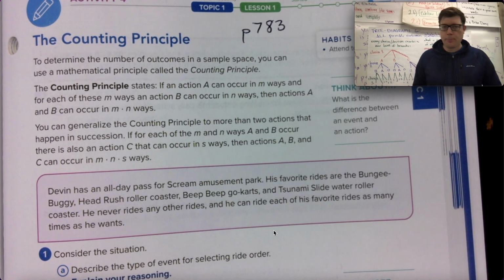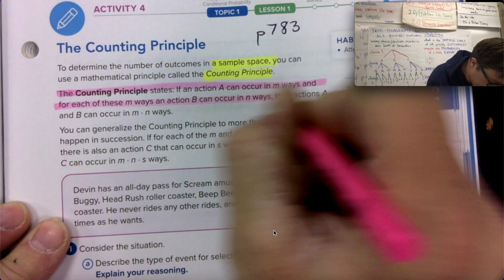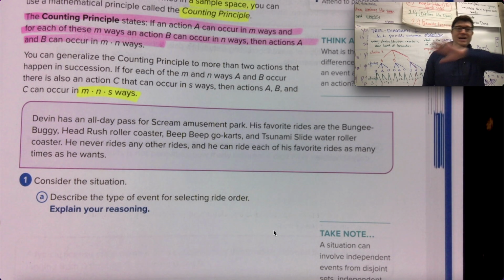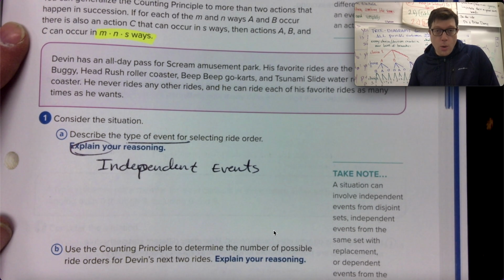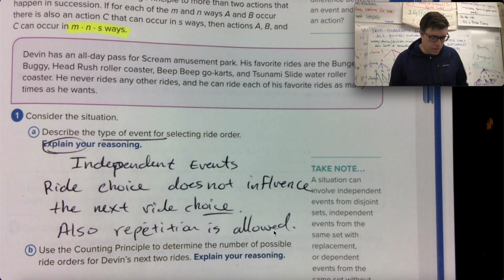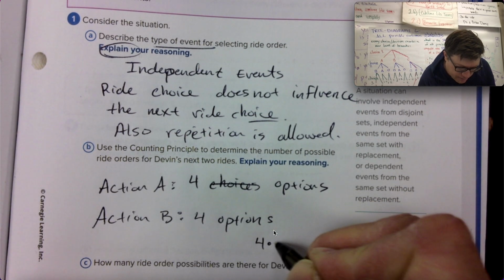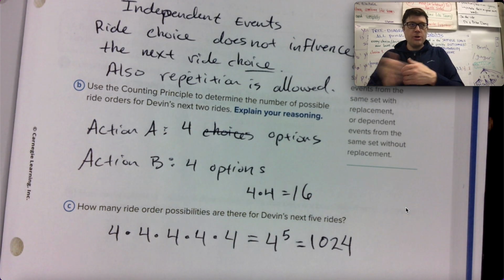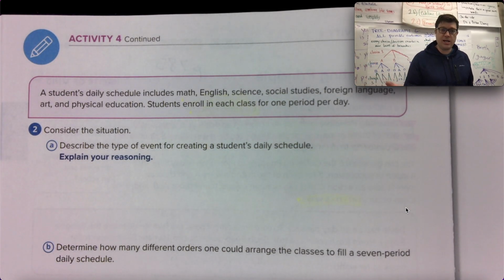pg 783 GM5T1L1 What are the Chances?